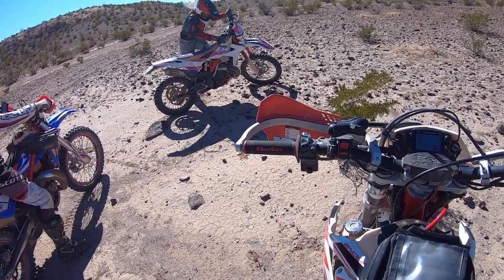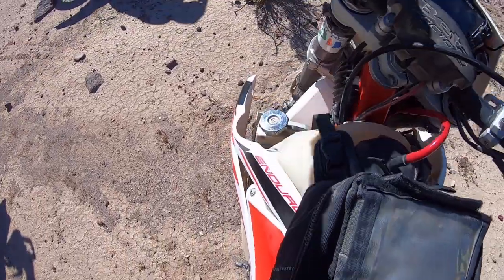A day to practice and tell stories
Paul, Bob, and I were practicing static balance drills, cone (or rock) tight turns, throttle and clutch control on hills, and Bob did some pivot turns, perhaps his nose was the fulcrum point! LOL.  some stories were told also.
link to some of Gary Bailey's racing stories